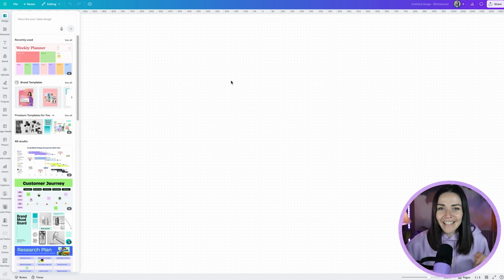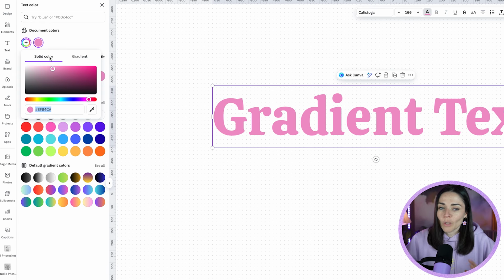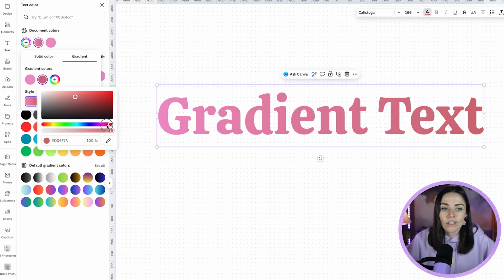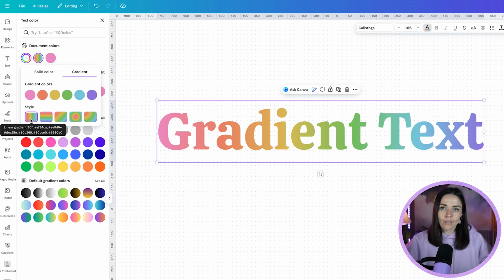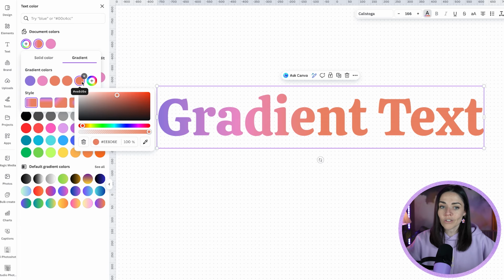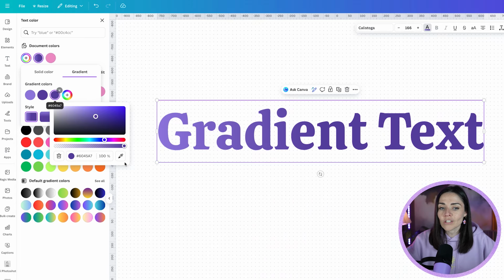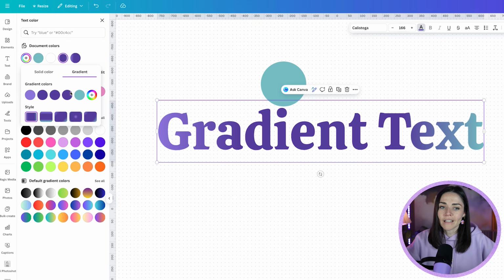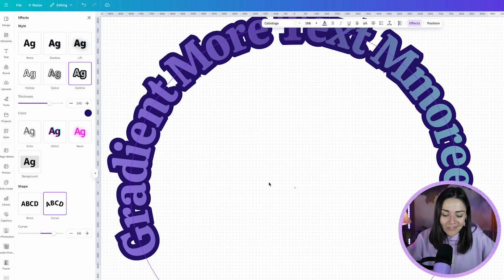Stop Using Photoshop: Canva’s new Gradient Text Feature Is HERE!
Gradient text in Canva is HERE and it’s a total design glow-up!

This long-awaited feature finally brings full flexibility to make your text multi-coloured, without third-party hacks or overlays. It’s perfect for creating eye-catching social media graphics, sales pages, and more.

In this quick walkthrough, I show you exactly how to use gradient text... from adding colour stops to using the eyedropper for your brand colours. Plus, a sneaky tip for duplicating colours and creating subtle gradients.

Here’s what you’ll learn:
- How to apply gradients to editable text in Canva
- Tips for colour blending and using your hex codes
- A quick hack to make one colour more dominant in the gradient
- How to apply effects and outlines to gradient text
- Pro design tip: how to use subtle gradients for a polished, professional look

Timestamps
0:00 Gradient Text Intro
1:01 Apply Gradient
1:57 Customize Colors
2:53 Change Direction
3:31 Dominant Color Hack
3:55 Single Color Fade
4:24 Brand Colors
5:07 Editable Text
5:41 Free Masterclass

1. Online course 💻 I can teach you how to create your own epic brand and graphics (DIY style!) inside DIY Design My Biz You’ll get my framework and bite-sized practical lessons in everything from using Canva, creating a logo AND brand to tutorials, plus allll the graphics you’ll need as a small business. You also get 3 months of feedback and support from us!

2. High-touch coaching ✨ Done-WITH-you creative and design support for the scaling entrepreneur who’s ready to craft a high-demand brand, without the budget-busting cost of an in-house designer! The Co+Creation Design Club is a 6 month group program where me and my team will dive deep into your business and brand WITH you

3. Outsource your design 👩‍💻 My studio team can create your designs for you!